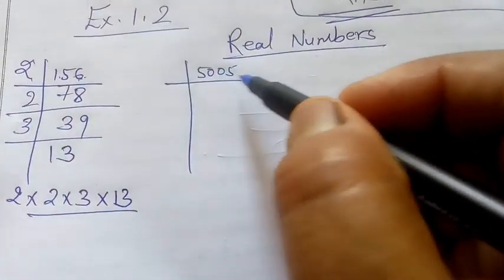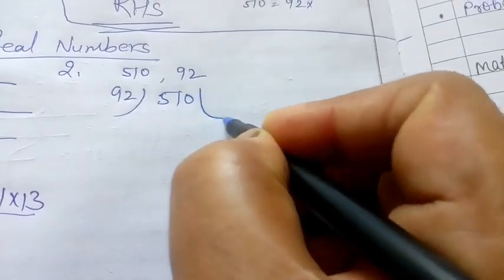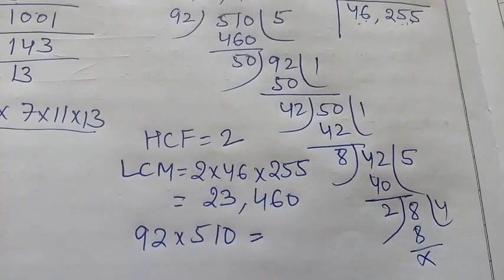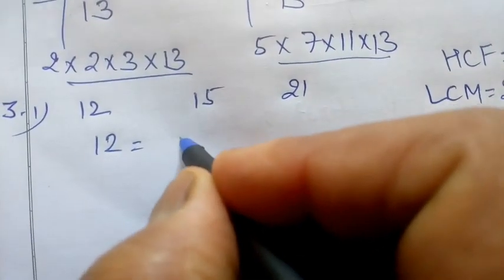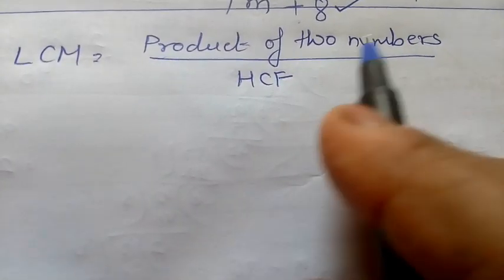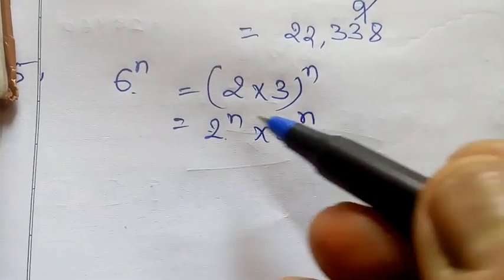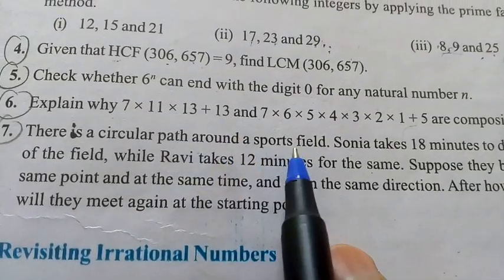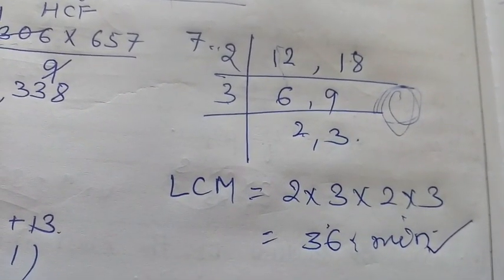Real numbers | exercise 1.2 of NCERT math book | class X maths | how to solve exercise 1.2 |solution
realnumbers class10maths hcfandlcm Real numbers, solutions of exercise 1.2 of real numbers of NCERT math book, HCF and LCM, Euclid's division algorithm, CBSE board syllabus, class X maths